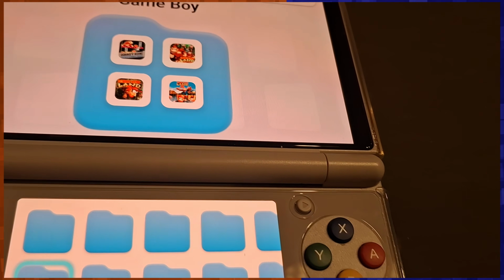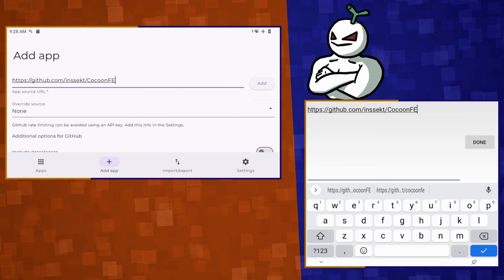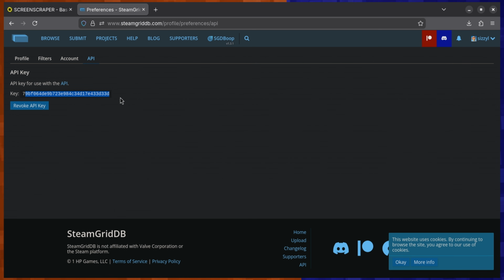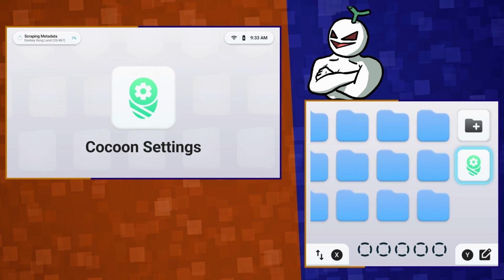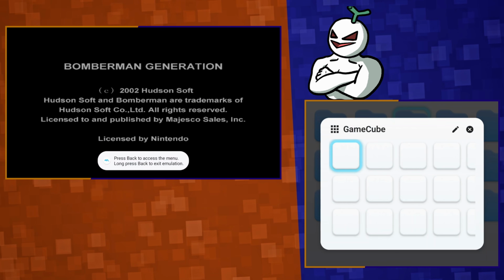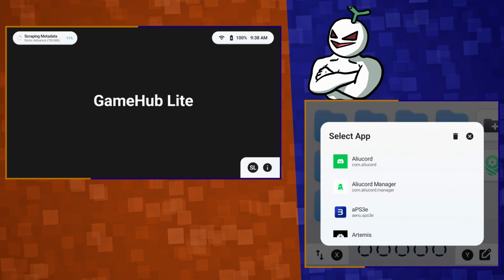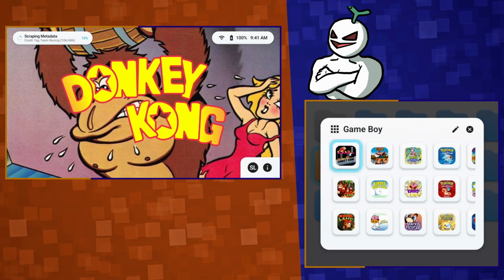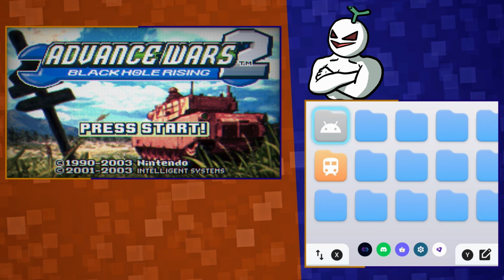The BEST (FREE) AYN Thor Frontend Setup Guide (Cocoon FE)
This is a quick rundown of how to setup CocoonFE, my frontend of choice to make my AYN Thor feel like a Nintendo 3DS (this shits bananas). It also goes over a few more fun apps/tips n tricks not mentioned in the initial Thor setup guide (linked below).

Timestamps
0:00 Intro
0:41 JamesDSP Audio Fix Warning
1:04 Aurora Store
1:21 Wallpaper Engine
1:54 Add Cocoon to Obtanium (or get APK)
2:44 Set as Default Launcher
2:55 SteamGridDB and Screenscraper
4:21 Platforms and Launchers
6:23 Cocoon Settings + Add Missing Emulators/Roms
7:59 Game Launch Showcase
8:52 Edit Folder Icons And Colors
10:04 Moving Apps
10:24 Quick Launch Menu
10:45 Making Folders
11:46 Dual Screen and Home Button Showcase
12:17 Edit Game Data + Pictures + Hide Games
13:25 Where To Get Help